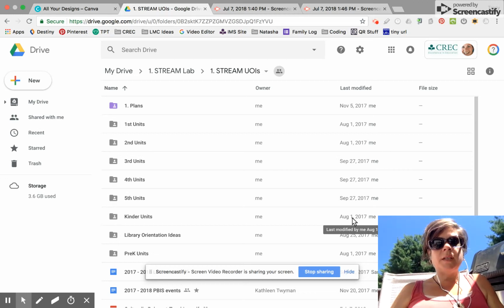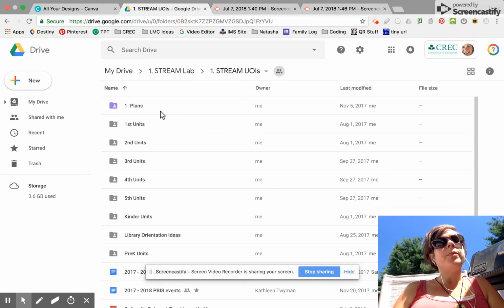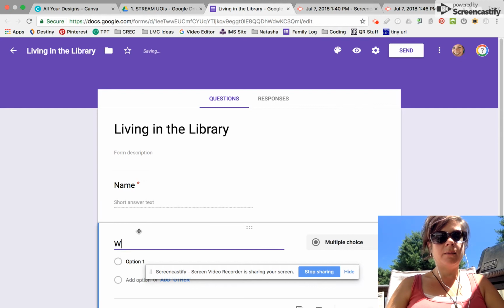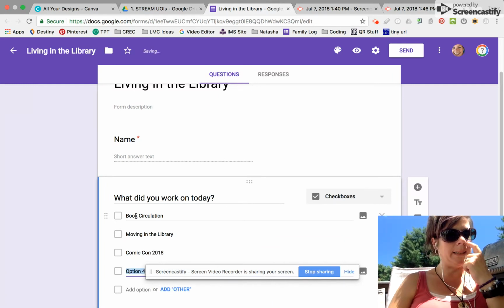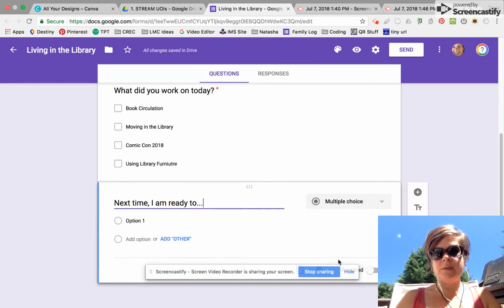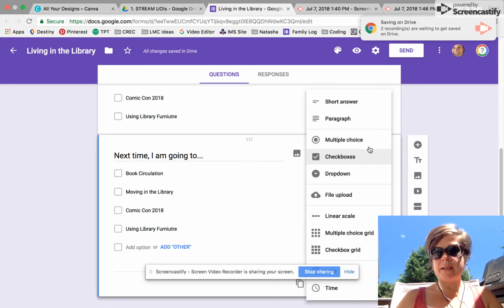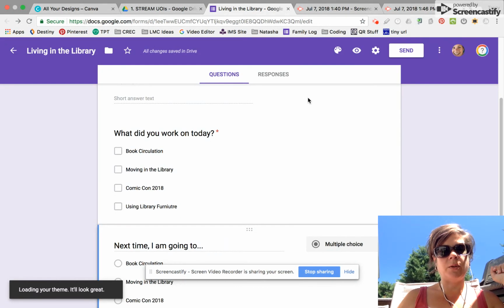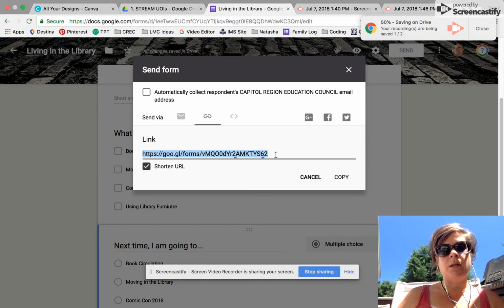Exit Tickets with Google Forms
Google Forms a quick and beautifully stunning way to create exit tickets.